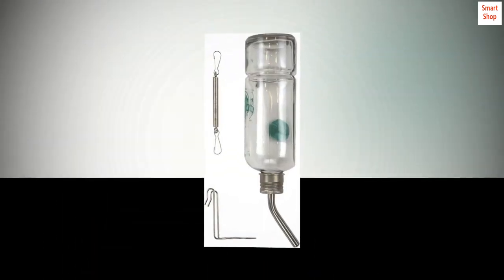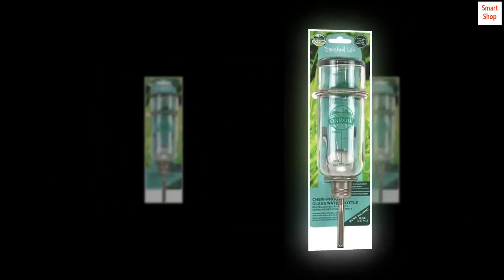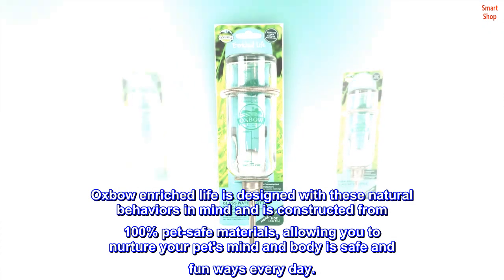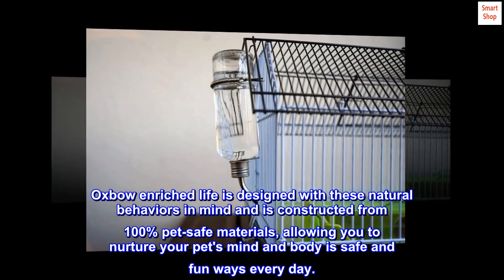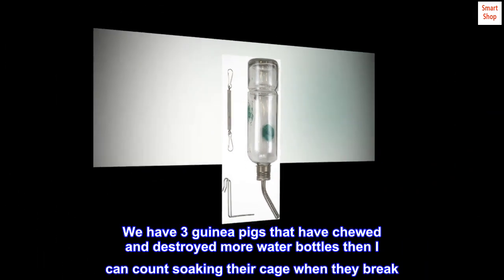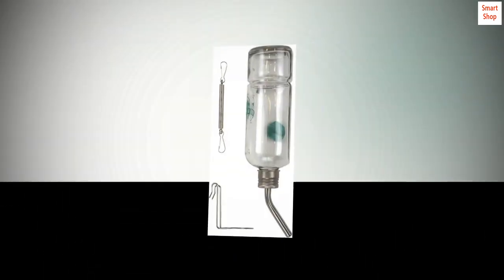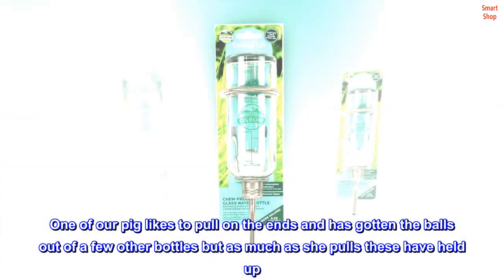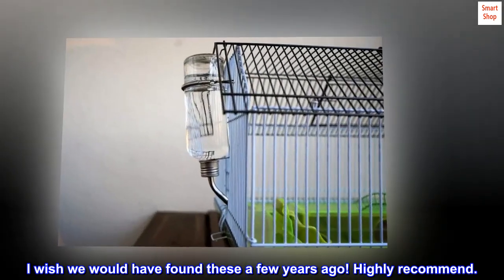Oxbow Enriched Life Chew Proof Glass Water Bottle, 8oz / 237ml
More volume
Water consumption indicators
Floater and volume markings
Drip-resistant sipper
Enriching your pet's daily life starts with supporting natural behaviors such as exploring, playing, hiding, and chewing. Oxbow enriched life is designed with these natural behaviors in mind and is constructed from 100% pet-safe materials, allowing you to nurture your pet's mind and body is safe and fun ways every day.

The only bottles our sweet pigs haven't been able to break!
We have 3 guinea pigs that have chewed and destroyed more water bottles then I can count soaking their cage when they break. I love these bottles. We have had these same 2 bottles for over a year now without any issues. We've had no issues with leaking whatsoever. One of our pig likes to pull on the ends and has gotten the balls out of a few other bottles but as much as she pulls these have held up. They are a heavy glass that is easy to clean. I use an old toothbrush and Dawn to scrub them out every week. I wish we would have found these a few years ago! Highly recommend.